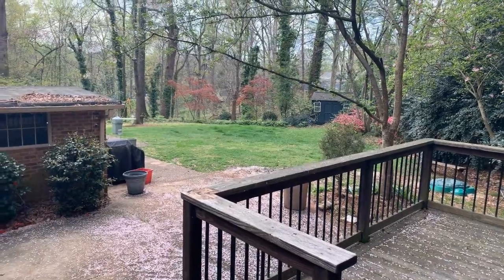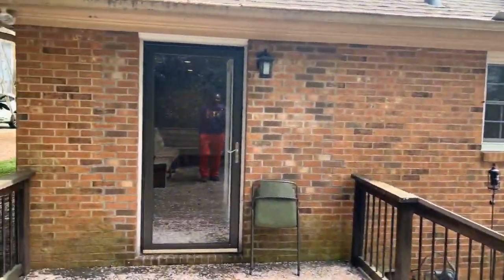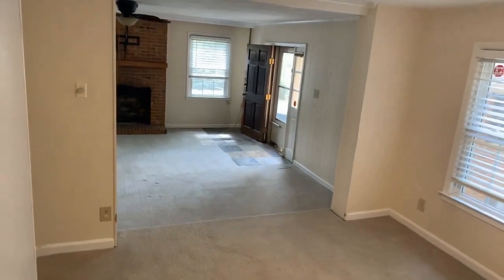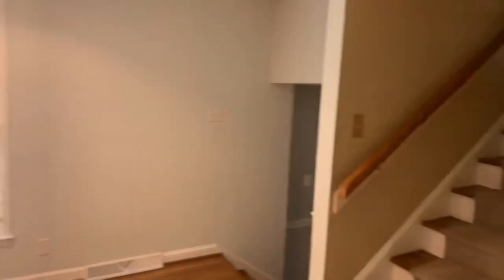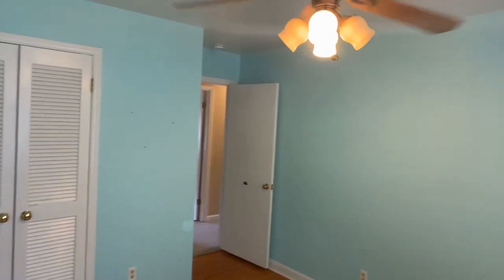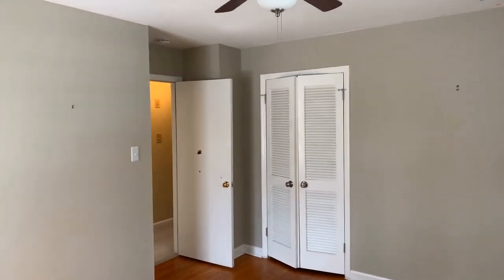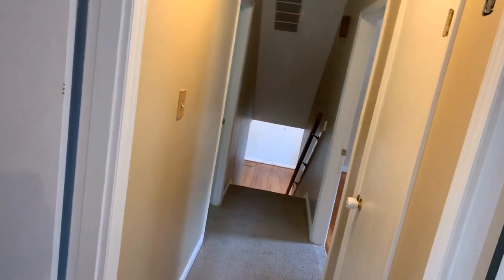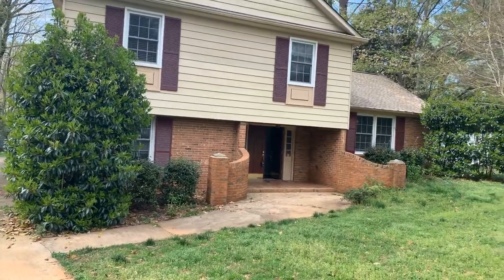Charlotte Homes for Rent 4BR/3.5BA by Charlotte Property Management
One of our CharlotteHomesForRent is a lovely two-story property with a rustic feel but close to the urban area. It has 4 bedrooms and 3.5 bathrooms. The great location of this house will give you easy access to restaurants, shopping, and dining. Inside features include beautiful hardwood floors, a new kitchen with modern electronic appliances, a family room with a cozy fireplace, and a good-sized laundry room. All bedrooms are conveniently located on the second floor. This home has a nice deck at the back which can be used for relaxing or entertaining.

TouchPoint Property Management
6135 Park S Dr Suite 510, Charlotte, NC 28210, United States

to visit TouchPointPropertyManagement for your Charlotte property management needs! to see other available Charlotte homes for rent today.

We are one of the most progressive and professional property management firms in Charlotte, NC. We are a results-oriented company, driven by the satisfaction of our clients. We continuously strive to deliver the most comprehensive level of service possible. By being with us, you can only experience the most outstanding and professional property management in Charlotte!

Can you imagine yourself living in our lovely houses for rent in Charlotte? and give our professional Charlotte property managers a call today! Know someone who might want our Charlotte homes for rent, instead?

Your reviews help keep our business thriving. Please take a moment and share your experience